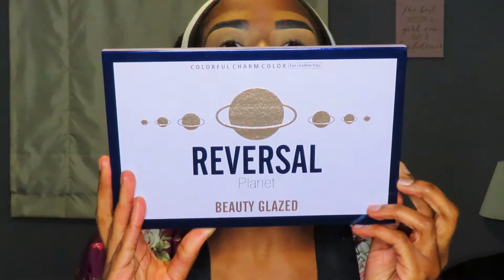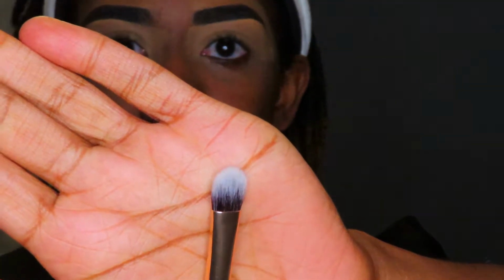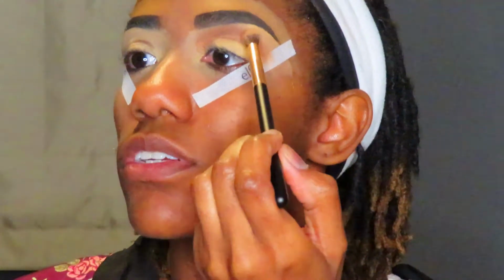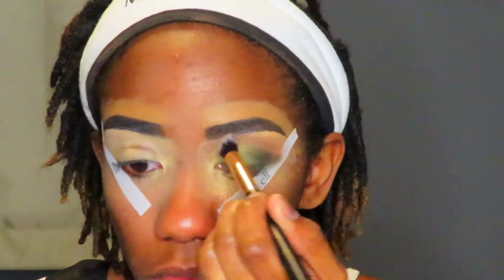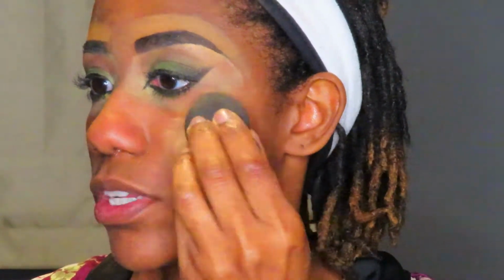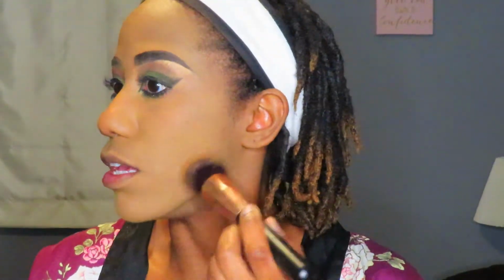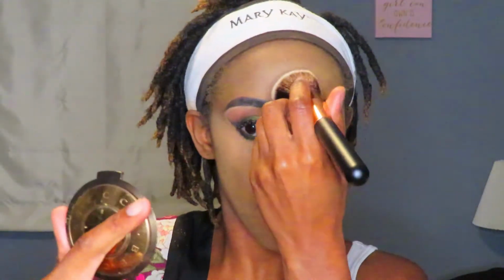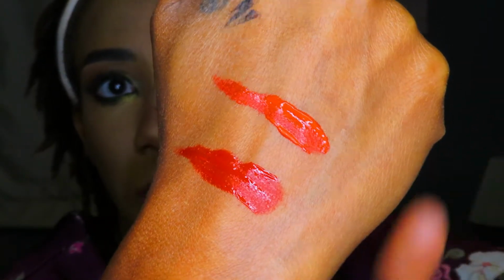Amazon Makeup Haul! || Makeup brushes and more! || Mzdudley_13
Hey y’all what’s up! AMAZON! AMAZON! It's an Amazon makeup haul! We all LOVE shopping on Amazon for their great deals and super fast delivery so I thought, why not try some makeup?!? And lets just say, like always, AMAZON DID NOT DISAPPOINT! Thanks for tuning in and I hope you enjoy! 💜

Products mentioned:
💜Beauty Glazed Reversal Planet Palette

💜Peripera Ink Velvet Lip Stain

Intro & Outro Song
"Dope beat 18"
Background Song
"Chill Beat Summer (Instrumental Rap)